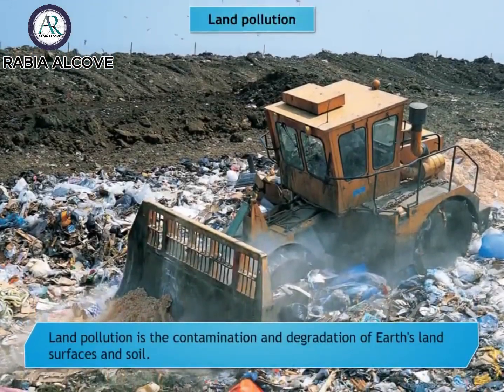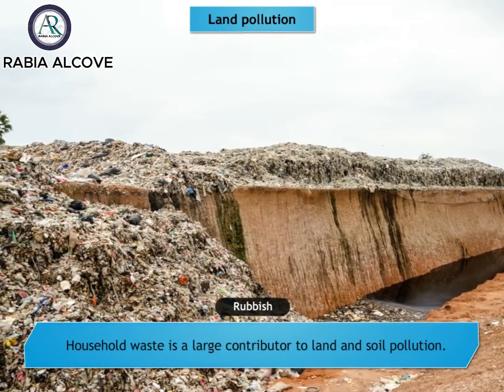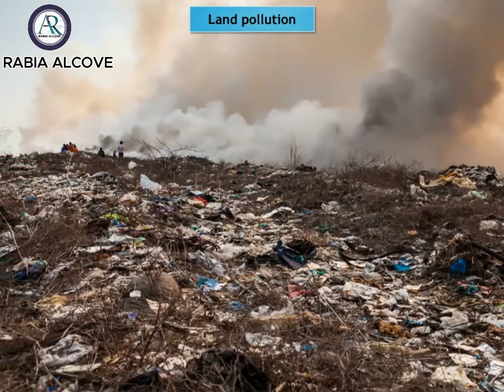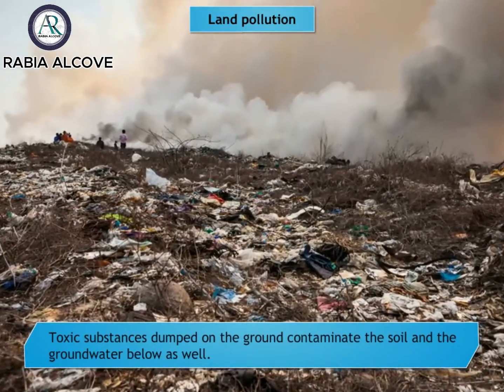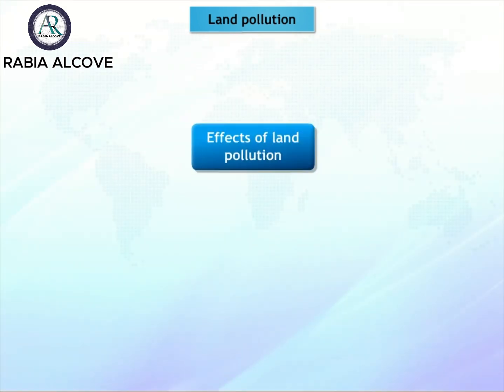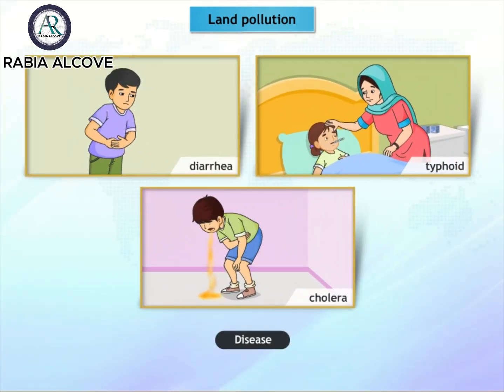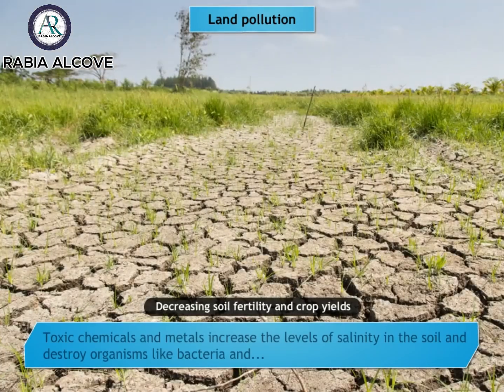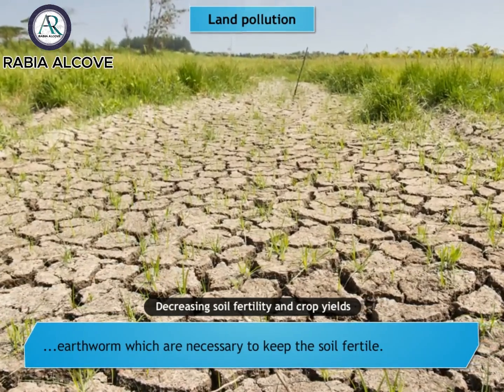LAND POLLUTION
@RabiaAlcove LAND POLLUTION

Land pollution, also known as soil contamination, is the degradation of the earth's land surfaces through the accumulation of solid or liquid waste materials that contaminate the soil and groundwater. These contaminants can come from various sources, including:

Industrial waste: Factories and industries often release harmful chemicals and pollutants into the environment, which can seep into the soil and water.
Agricultural activities: The excessive use of pesticides, fertilizers, and herbicides in agriculture can contaminate the soil and water bodies.
Mining activities: Mining operations can release toxic metals and chemicals into the environment, polluting the soil and water.
Household waste: Improper disposal of household waste, such as plastic bags, bottles, and food waste, can contribute to land pollution.
The effects of land pollution are far-reaching and can have serious consequences for both human health and the environment. Some of the major effects include:

Soil degradation: Land pollution can lead to soil degradation, making it less fertile and unable to support plant growth.
Water contamination: Pollutants from the land can seep into groundwater and surface water, contaminating drinking water sources.
Health problems: Exposure to pollutants in the soil and water can lead to various health problems, such as cancer, respiratory diseases, and birth defects.
Loss of biodiversity: Land pollution can destroy habitats and harm wildlife, leading to a loss of biodiversity.
To address land pollution, it is essential to adopt sustainable practices and reduce the amount of waste generated. Some of the measures that can be taken include:

Proper waste disposal: Proper disposal of waste, including recycling and composting, can help reduce the amount of waste that ends up in landfills.
Reduced use of chemicals: Reducing the use of harmful chemicals in agriculture and industry can help protect the environment.
Sustainable agriculture: Promoting sustainable agriculture practices, such as organic farming, can help reduce land pollution.
Clean-up efforts: Cleaning up contaminated sites can help restore the environment and reduce the risk of pollution.
By taking these steps, we can help protect our planet and ensure a healthy future for generations to come